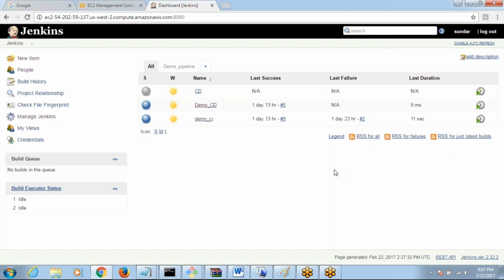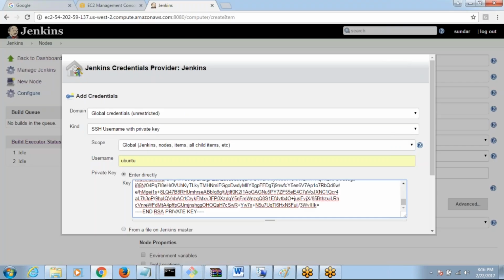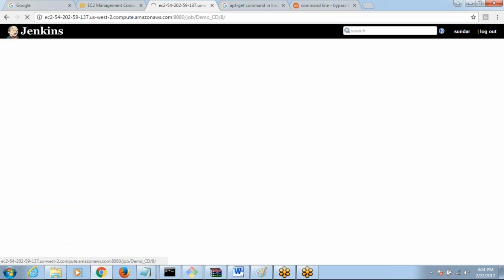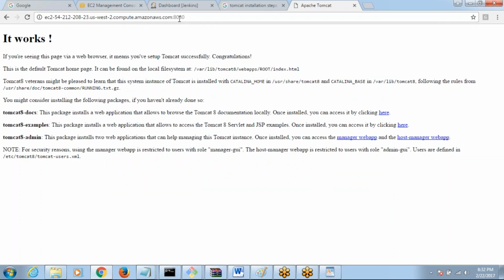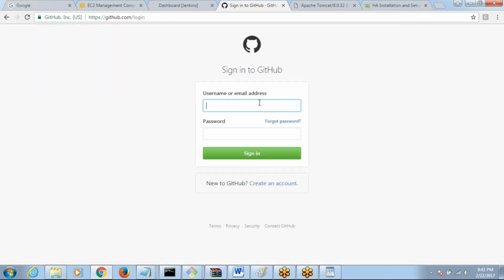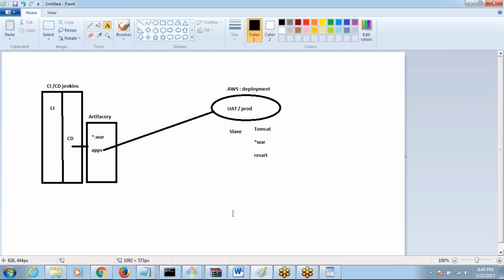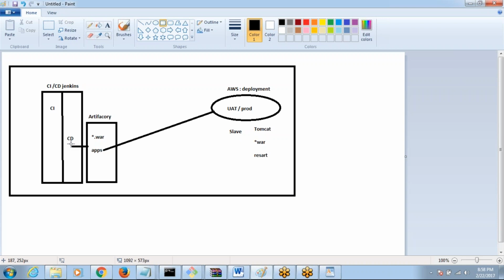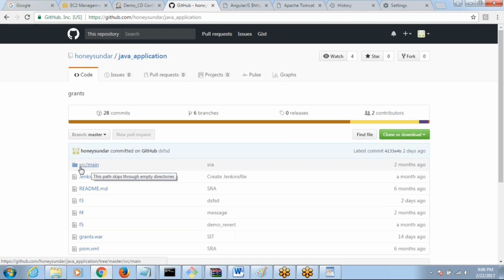Dev Ops13 Online Class Part 13: Master Slave Concept